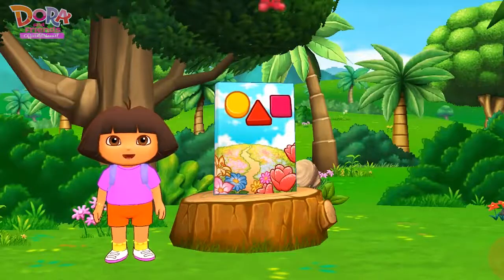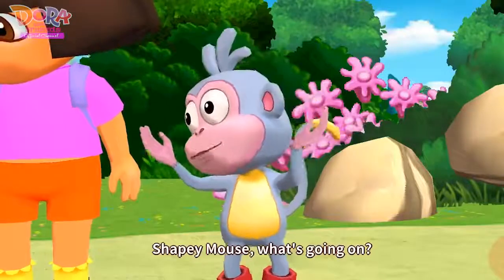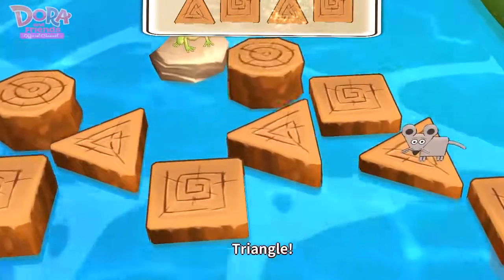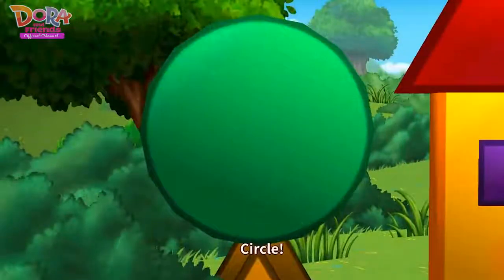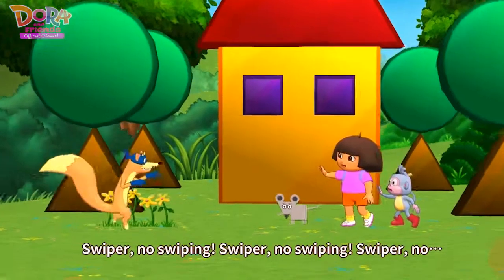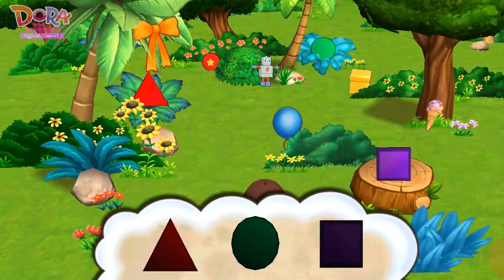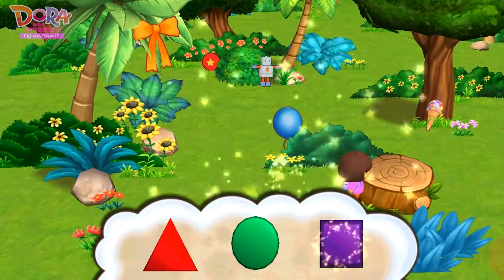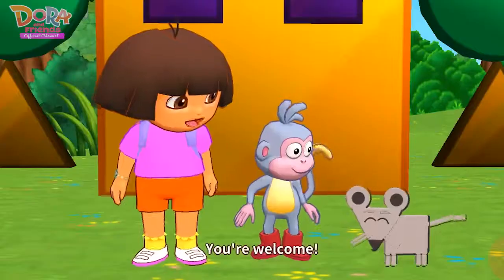Dora the Explorer New Series Game as a Cartoon! Help Best Friends Nick Junior Kids Video!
DO NOT REUP! PLEASE!